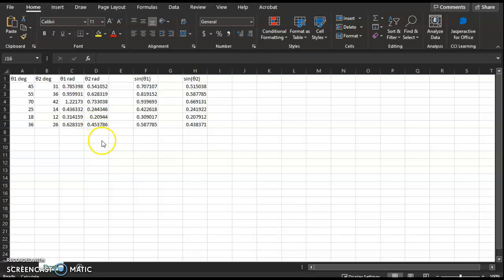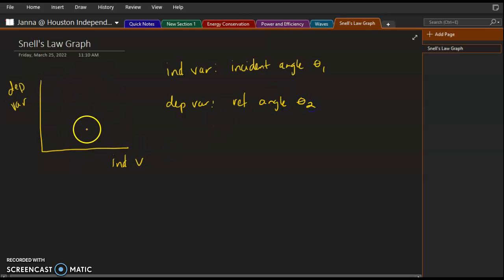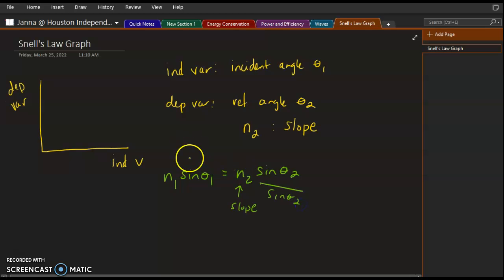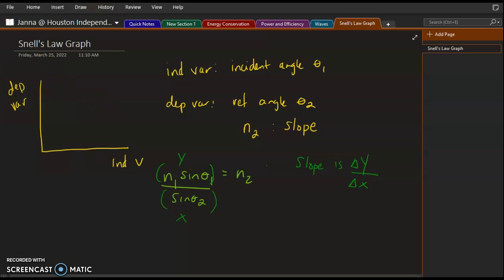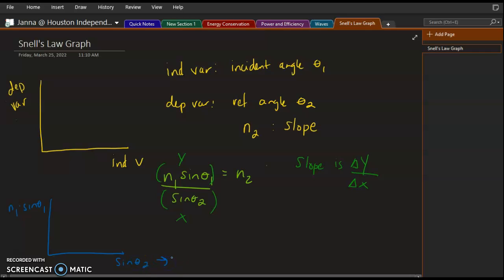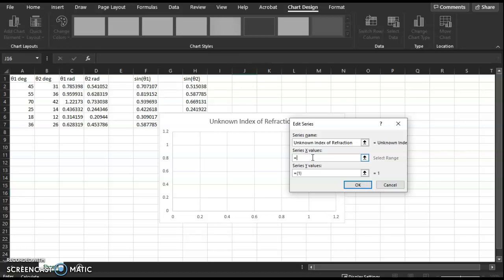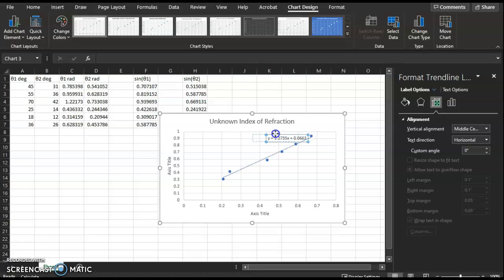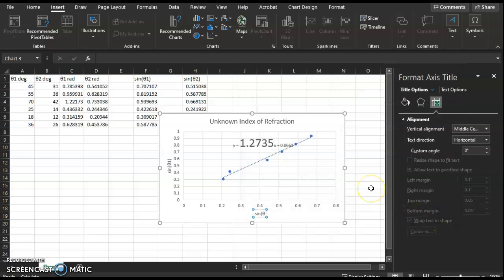Snell's Law Lab Part 2